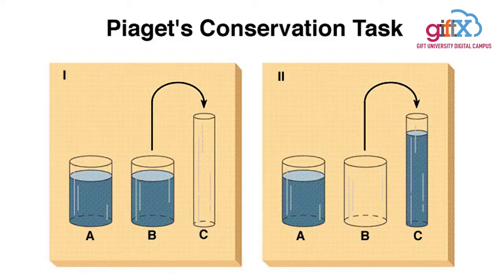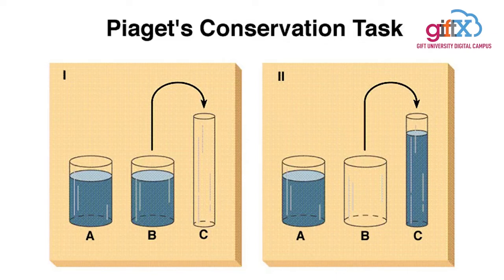Introduction to Psychology Lecture 10 Cognitive Development Dr. Asir Ajmal GIFT University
Introduction to Psychology Lecture 10 Cognitive Development is Lecture #10 in my lecture series on Introduction to Psychology offered to GIFT University students. The course is a prerequisite for psychology major and also fulfils the social science requirement of non psychology majors.

Dr. Muhammad Asir Ajmal is among the most popular psychologists in Pakistan. He is hailed as a champion of Sufi Psychology and indigenous theory building. Dr. Asir Ajmal is Professor at GIFT University. He is the son of Dr. Muhammad Ajmal, the founder of Psychology as an academic discipline in Pakistan.
Asir Ajmal is an alumnus of Government College, Lahore and Dartmouth College, USA, and a UK-qualified clinical psychologist. He has taught in various institutions in Pakistan and established departments of psychology in multiple universities. He is best known for developing indigenous perspective in Psychology and initiating qualitative psychological research in Pakistan.
Education
Dr. Asir Ajmal has a PhD in Cognitive Psychology from Dartmouth College, Hanover, NH, USA (1994). He obtained his master's degree in Psychology in 1984 from GC, Lahore with a gold medal and roll of honor. During student life, he was active in dramatics and music. He completed post-doctoral work at Teachers College of Columbia University in 1998. In 1999, he went to Britain where he received Statement of Equivalence in Clinical Psychology (2002) and membership of the clinical division of the British Psychological Society.
Career
Asir Ajmal’s career began in Dartmouth College where he worked as teaching assistant from 1985 to 1989 during his doctorate. He spent a year in Nicaragua in 1990, volunteering as a psychologist on a cooperative for mentally retarded adults. He worked as a journalist for The News International and the Muslim (1991 – 1994) while working on his dissertation which he completed in 1994. After nearly a year at Sustainable Development Policy Institute (SDPI) in Islamabad under the great visionary Dr Tariq Banuri, and a brief stint at UPI, he joined Ali Institute of Education (AIE) in 1996 under the equally visionary and great educationist Dr Hamid Kizilbash.
Under Dr Kizilbash’s leadership, he served as head of in-service teacher training program funded by UNDP and conducted teacher training workshops all over rural Punjab and northern areas until 1999. In December 1999, he joined the National Health Service in UK as a clinical psychologist, where he also received on the job training, until 2006 before returning to Pakistan. He served for 7 years in Government College University Lahore as foreign professor.

He was the chairperson of the Department of Psychology at GC University, Lahore from January, 2011 to January 2013. He has had various teaching and administrative positions during his career (Including Virtual University of Pakistan and University of Central Punjab). Currently he is working as Professor of Psychology at University of Lahore.

He also served as visiting faculty at Institute of Business Management, University of Engineering and Technology and Kinnaird College for Women Lahore. In addition, he is a certified leadership trainer and consultant at Franklin Covey Pakistan since May 2014 and runs a private practice and consultancy alongside.

Dr. Ajmal is a vibrant presence in the field of Psychology in Pakistan. He has a huge student following and is revered for his charismatic style, his extensive knowledge and innovative approach. He is also admired by his colleagues for his academic standing, dynamism and commitment.

This channel is devoted to indigenous psychology, psychotherapy, hypnotherapy, music, languages, perennial philosophy and many other things traditional. I want to share many of my interests with everyone and educate those who might be interested.

I seek to use this channel also as a resource for psychology students who may have gaps in their learning of psychotherapy. I also seek to help those who might be having mental health difficulties and want to help themselves.

I am particularly interested in Muslim Psychology, psychology of poetry, literature, culture and art and will be sharing some discussions on these topics.